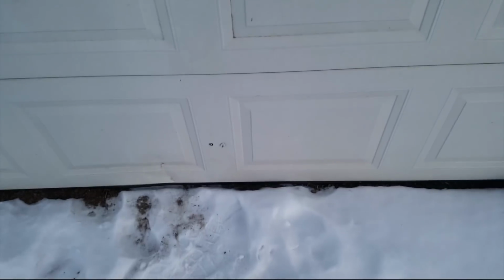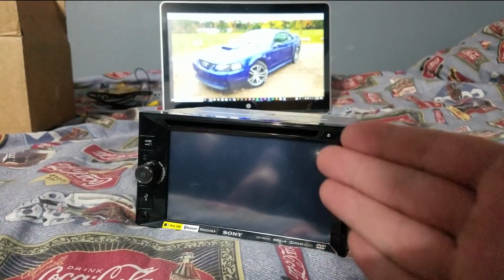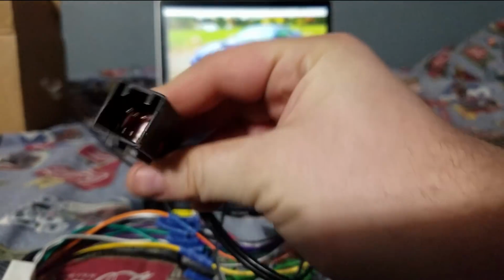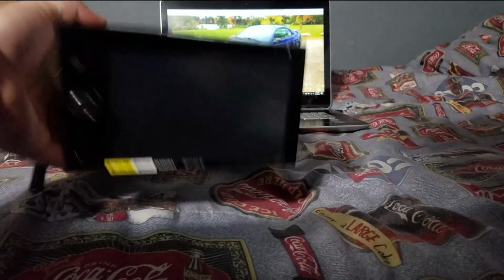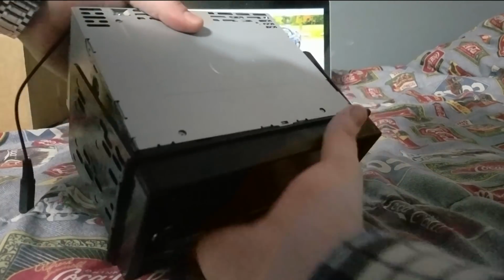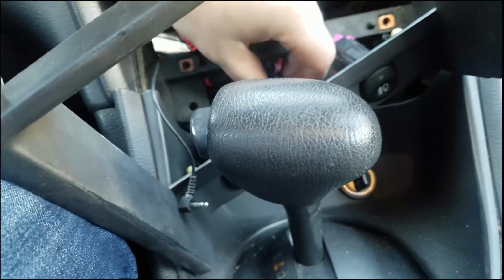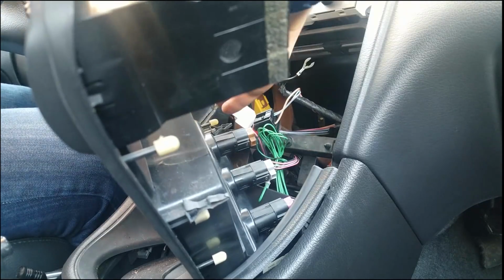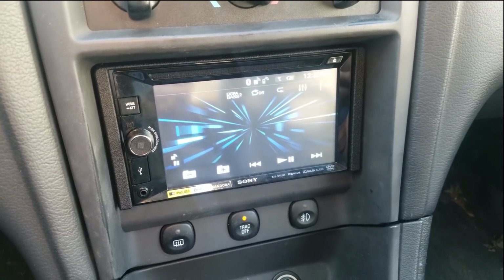How To Install A Double Din Radio In A 99-04 Mustang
Sony XAV-W651BT 6.2" LCD Bluetooth DVD Receiver

Wiring Harness for ~2003 Mustang with Mach 460 Sound System

Double Din Installation for 2001 And Up Ford Vehicles